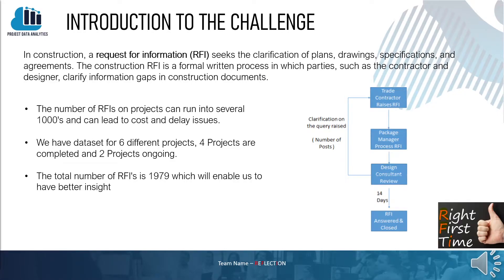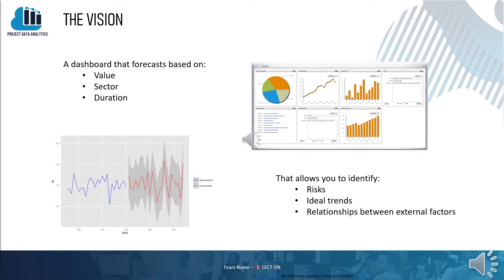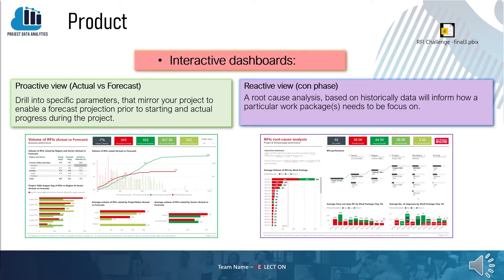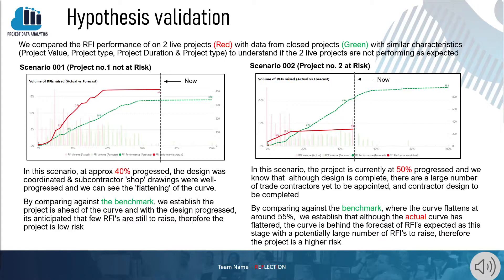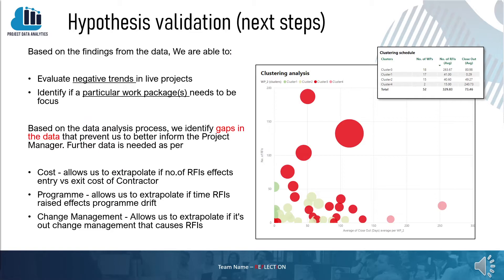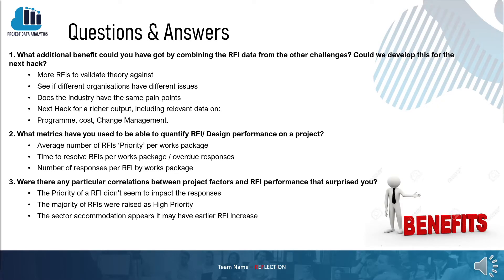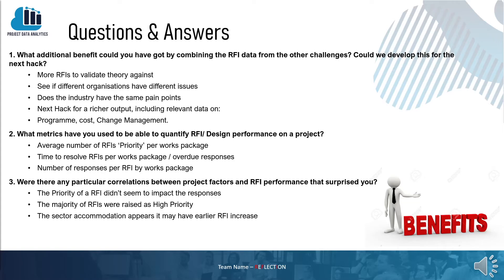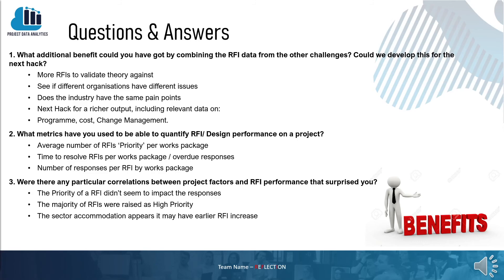Challenge 6b - RFI Causality & Forecasting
Challenge Overview
Can we create a dashboard that allows us to understand the correlation between RFI performance and various business/projects factors? Can we also create an AI model that can predict the RFI/TQ project performance given few parameters?

Output
An interactive dashboard to give us insights into historical RFI data.
A forecasting model to predict the volume of RFIs we are likely to receive on a new/live project.

Benefits
enable us to understand correlations between project factors and RFI performance
have a good idea of the volume of RFIs that should be expected on a new/live project